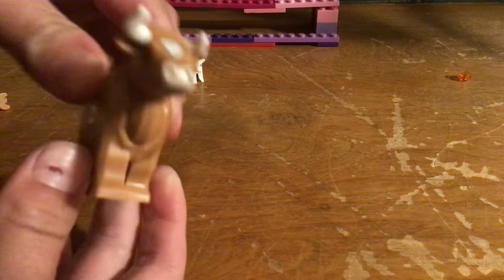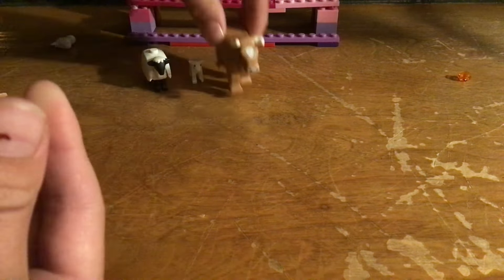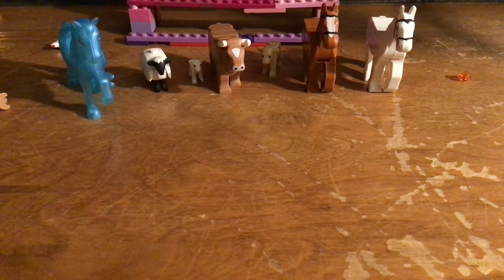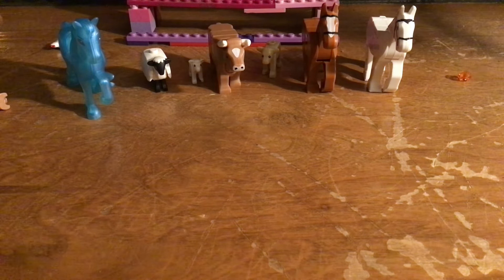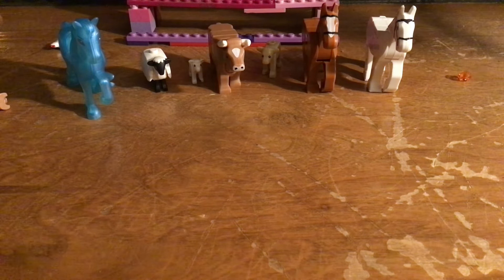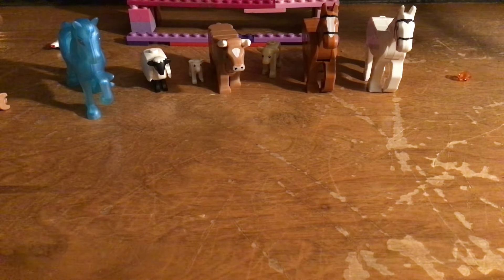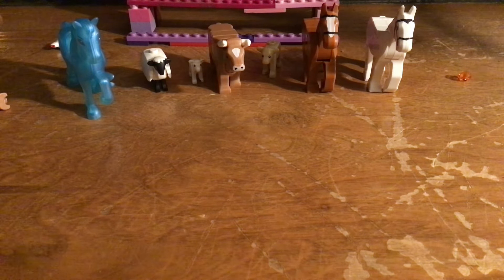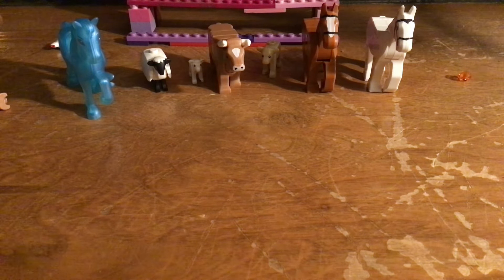Almost every Lego animal in our collection, including an ultra rare animal!!